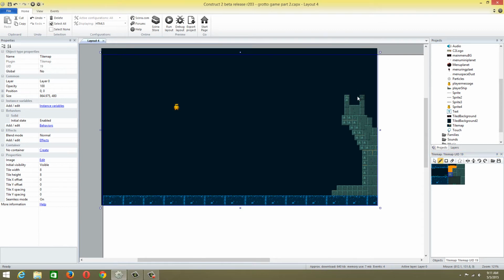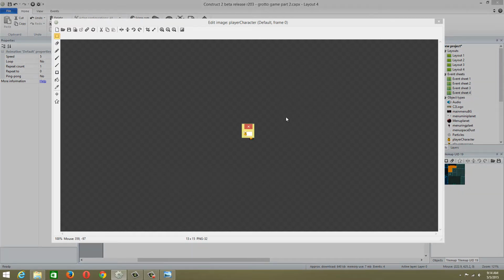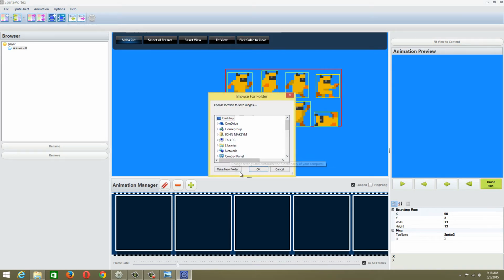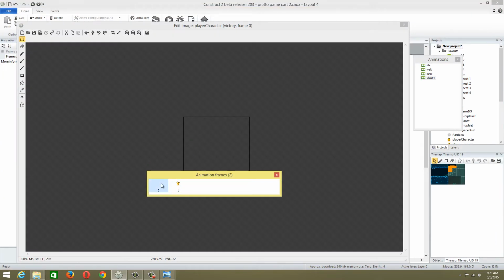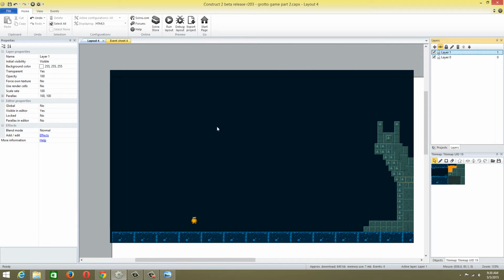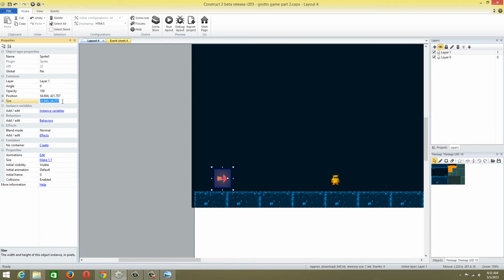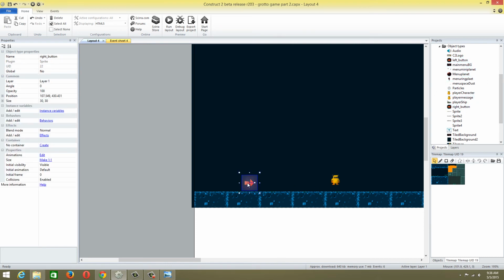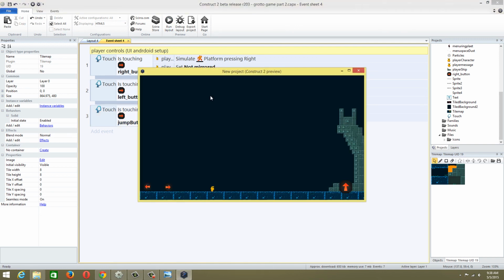How to make another 2D Platform Game Part 3: Sprites and GUI - with John Maksym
Build your very own side scrolling platform game in this tutorial! Ever wanted to make your own computer game? This is the perfect place to start using Construct 2, free software to make your own games!

To make the platformer game you'll need to download Construct. Don't have Construct 2?

by John Maksym